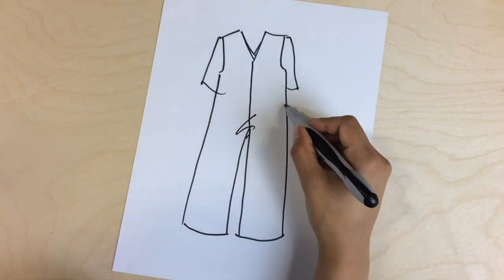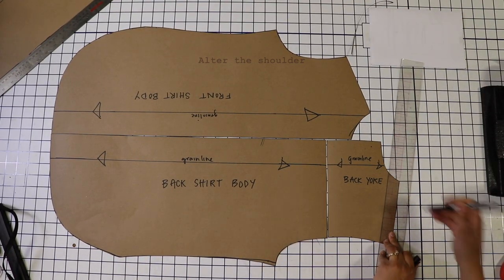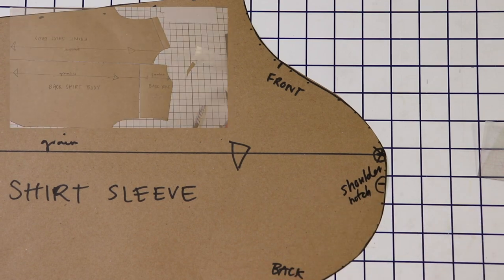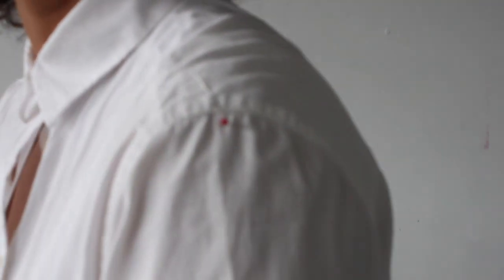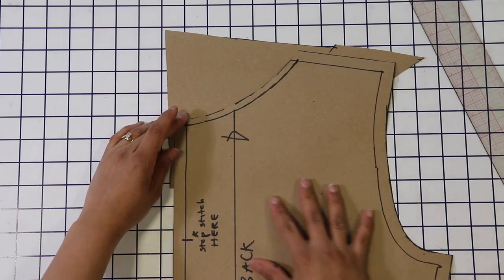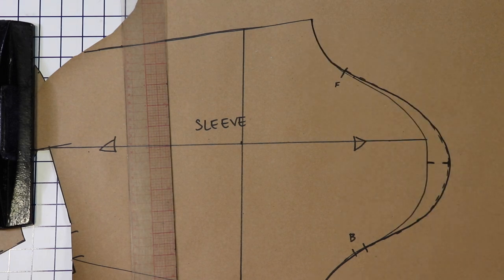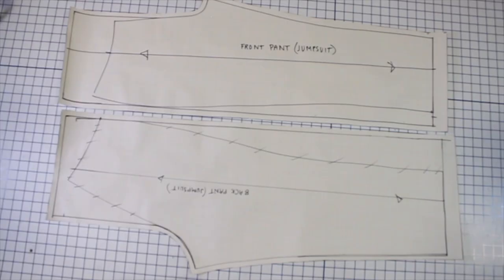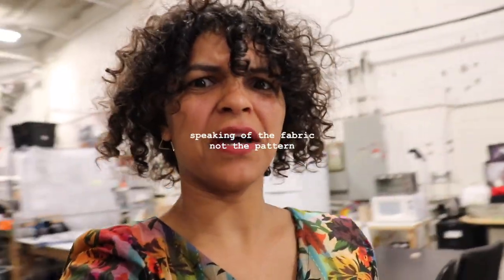Aritzia Inspired Jumpsuit Pattern | Copy mom jeans and a shirt to create a jumpsuit! | LYDIA NAOMI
Bringing you guys a fun tutorial! If you take the time to make the pattern and the final jumpsuit, you'll be rewarded with a comfy, classy, versatile outfit!

My Tools
Patterning Kit
Tracing Paper
Clear Grid ruler
Fabric scissors
Seam ripper